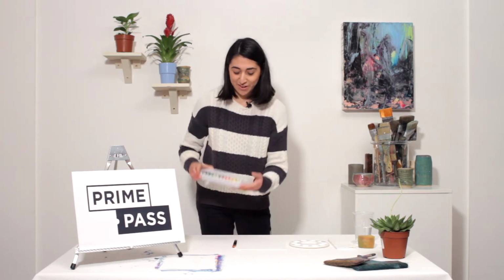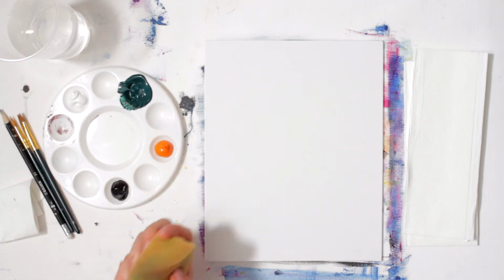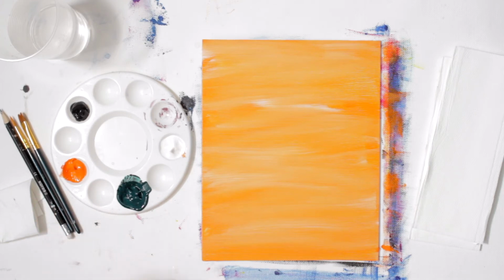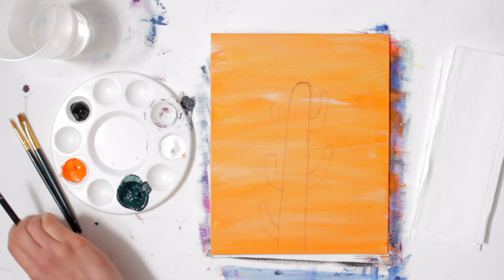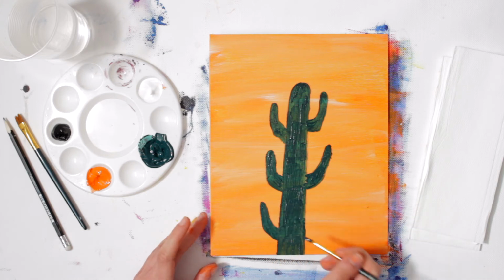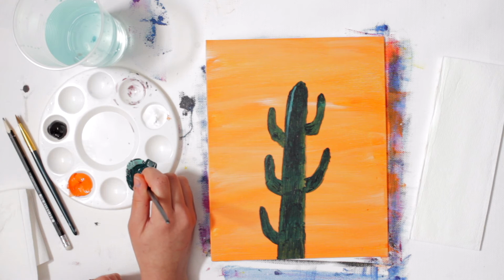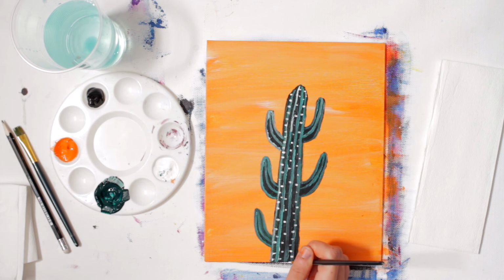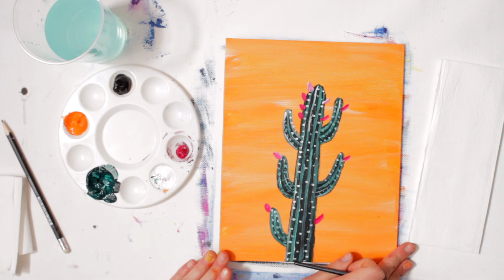Cactus - Painting Tutorial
Join in with our step-by-step painting tutorial as we create this cactus painting!

We all have to start from somewhere and this is suitable for everyone so get our kit and get involved.

We will talk you though all the art equipment needed for this painting at the start of the video!

Get painting!

Prime Pass Team